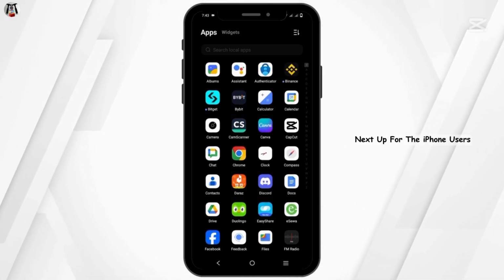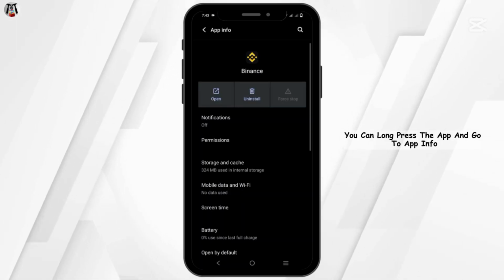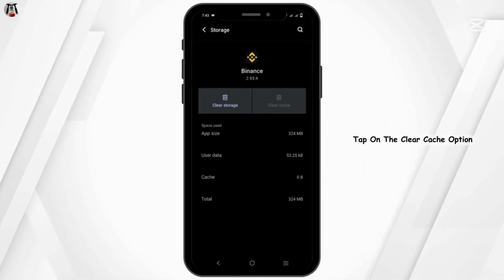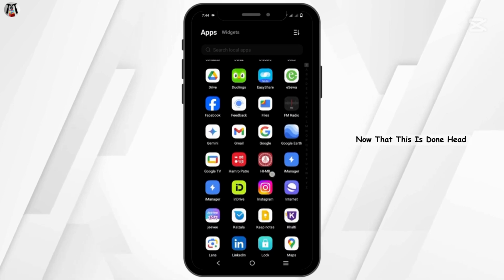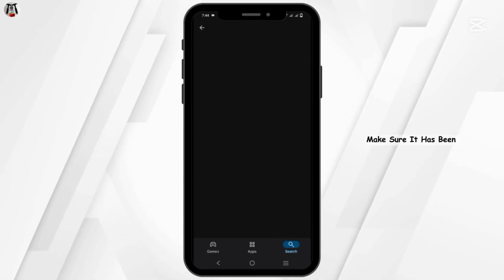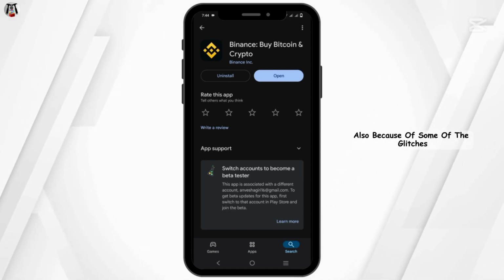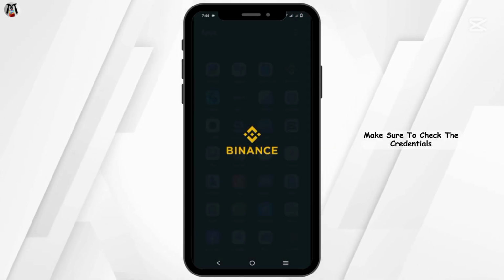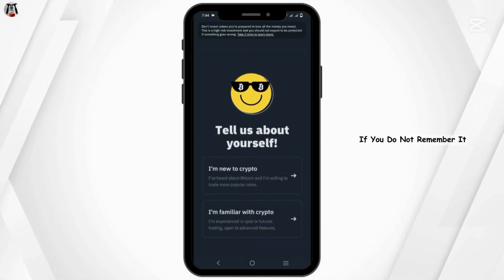How to Fix Login Errors on Binance | My Binance Login Page Not Loading (2025)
How to Fix Login Errors on Binance

Having trouble logging into Binance or dealing with a loading issue? Here’s a quick guide to troubleshoot and resolve the problem!

0:05 – Common Reasons for Binance Login Issues
0:10 – Quick Fixes to Resolve Binance Login Problems

From clearing your browser cache to checking server status, these steps will help you get back into your Binance account hassle-free.